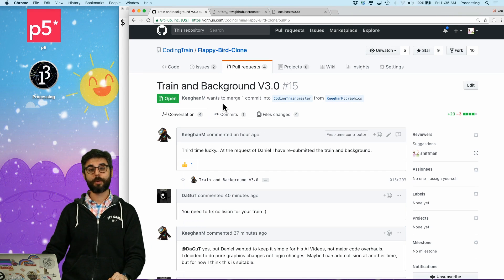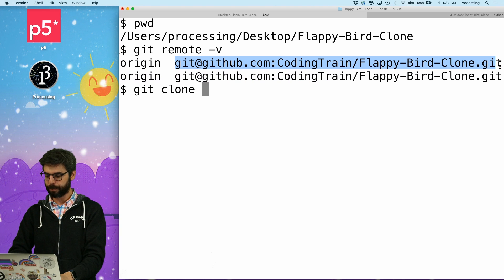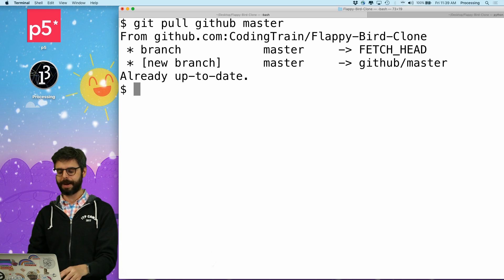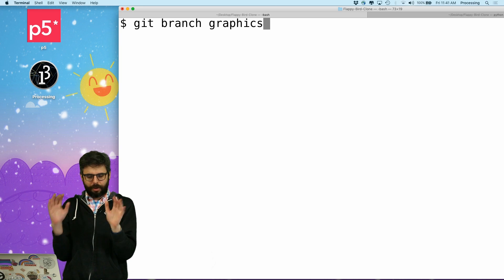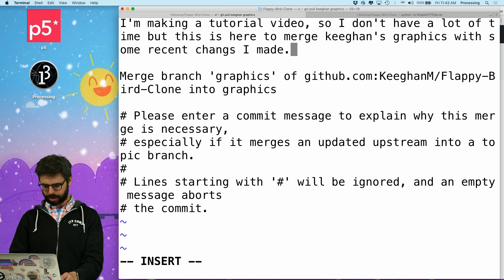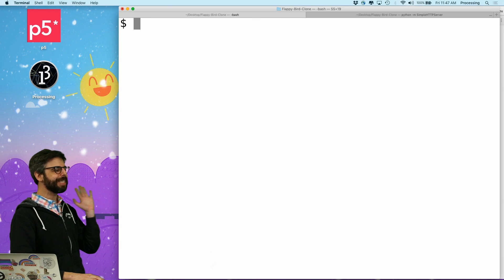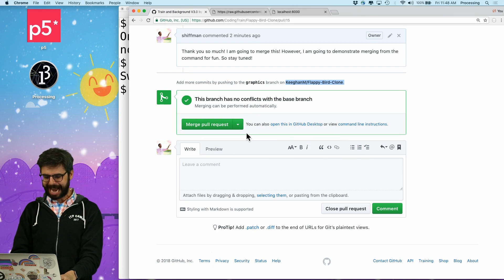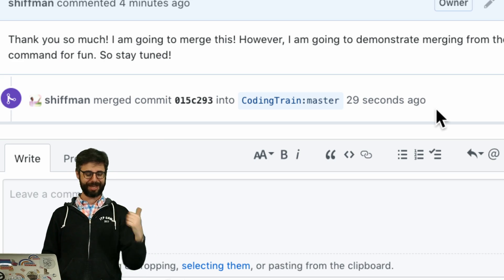1.10: Git Remotes - Git and GitHub for Poets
This video covers git "remotes."